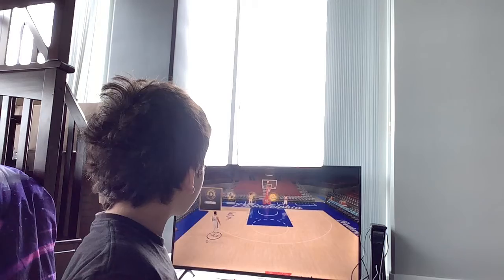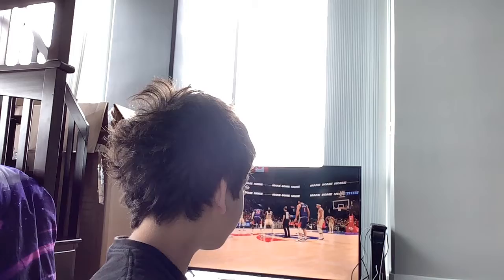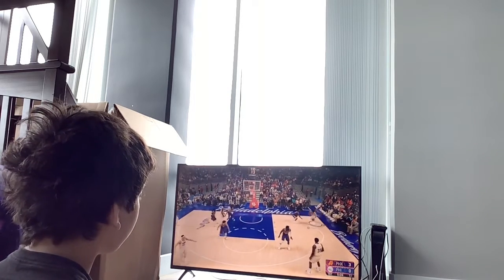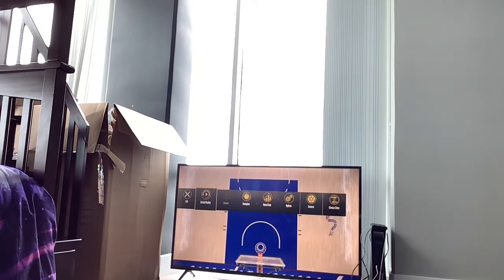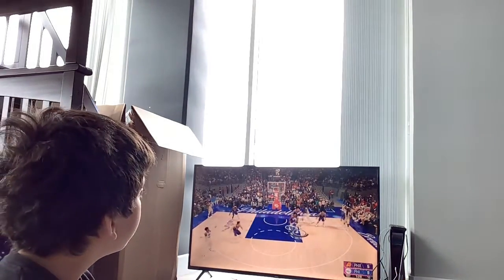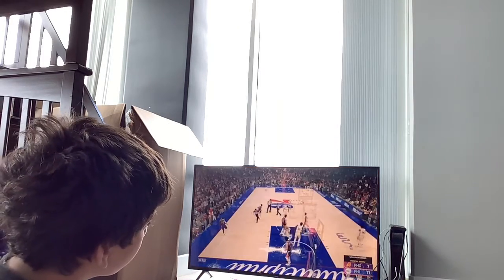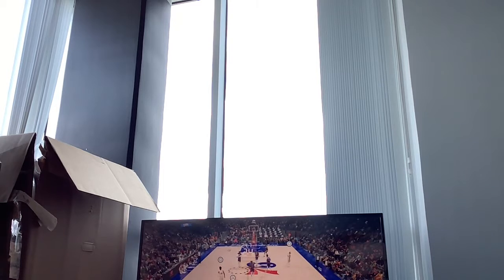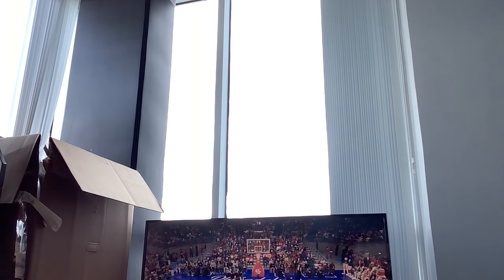Can Ben simmons hit a three pointer before steph or lamelo can hit a halfcourt shot 2k game also